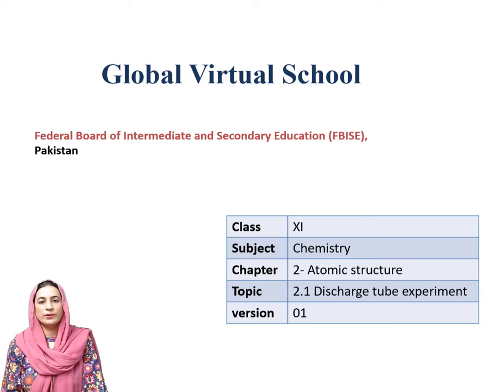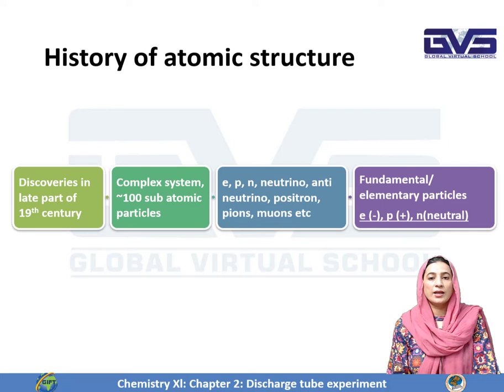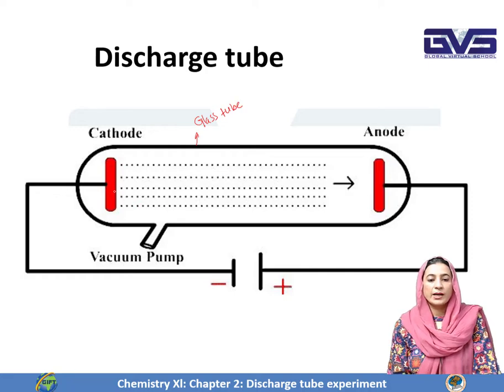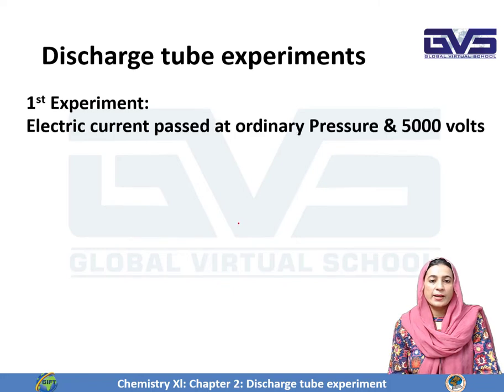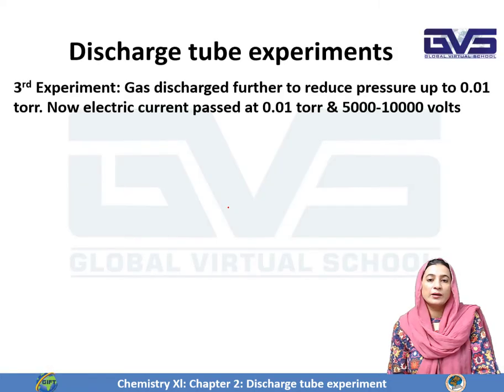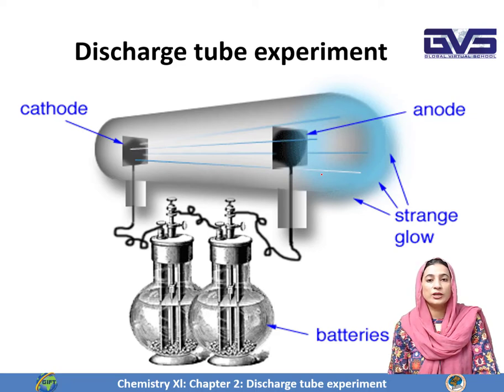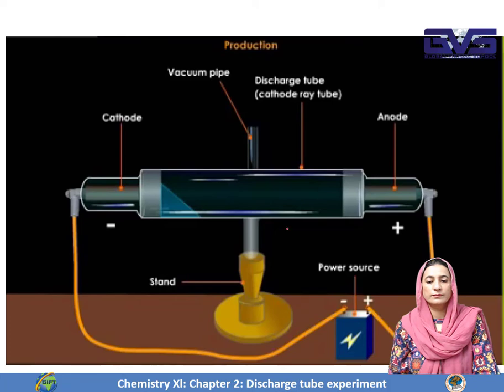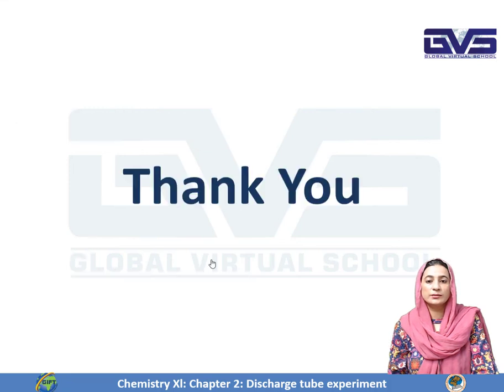Chemistry XI, Chapter 2, Discharge Tube experiment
After completing this topic students will be able to understand the construction of discharge tube and the experiments conducted in discharge tube